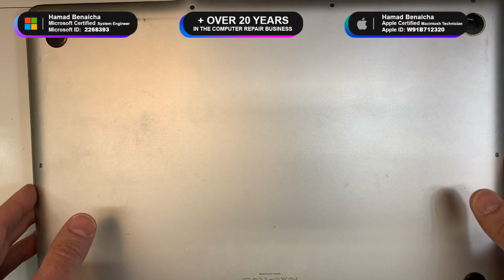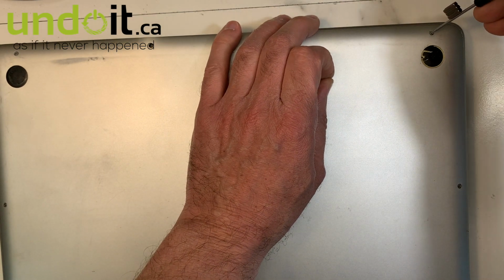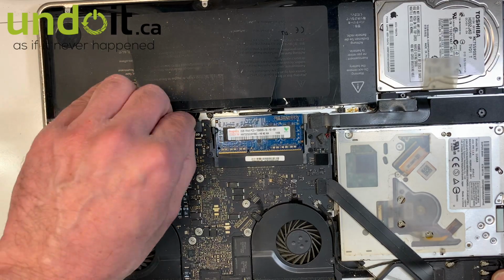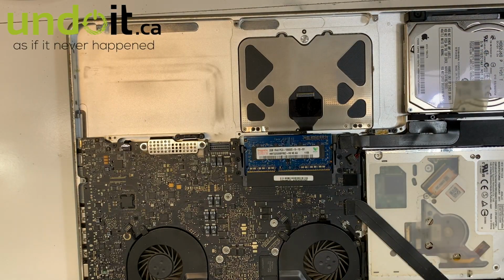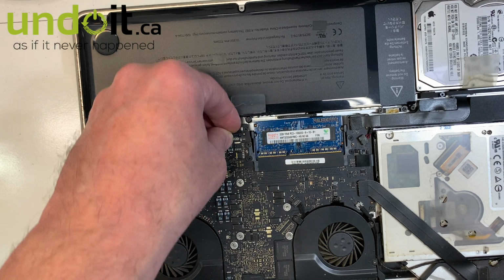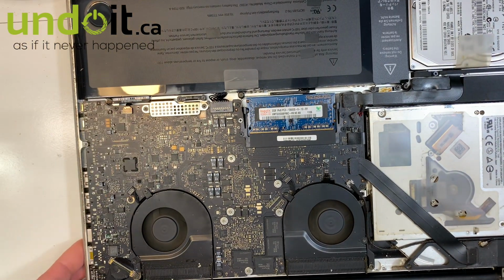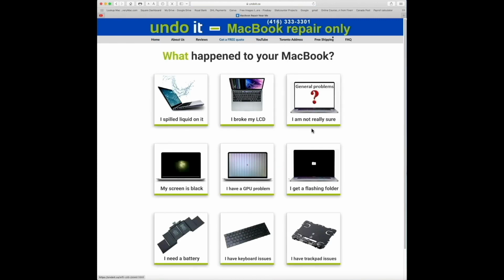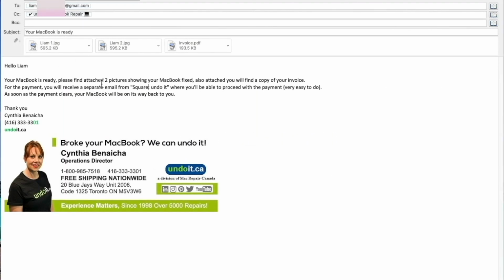🇨🇦 Replacing a battery on MacBook Pro 15" model years 2009 to 2012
🇨🇦 Step by step on how to replacement a battery on a MacBook Pro A1286 15" from 2009 to 2012 by Hamad Benaicha, over 20 years experience.